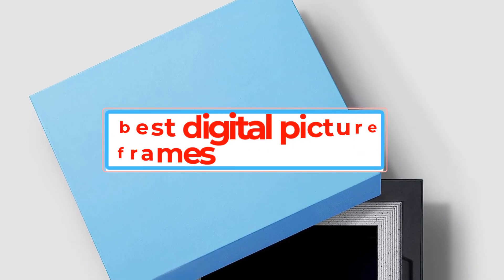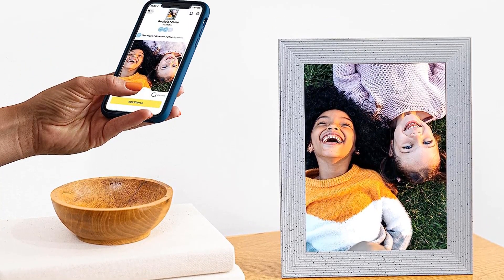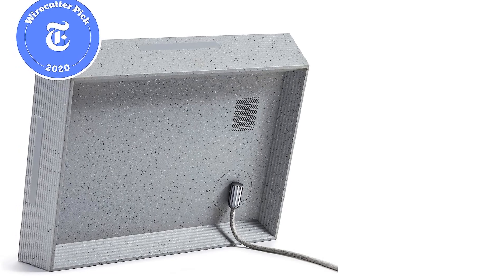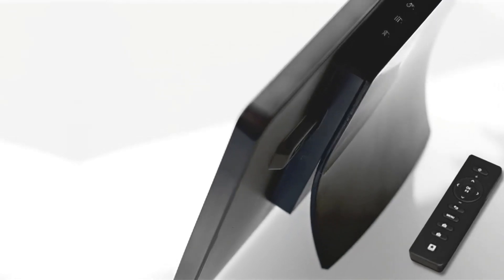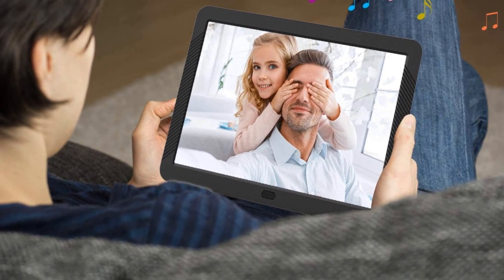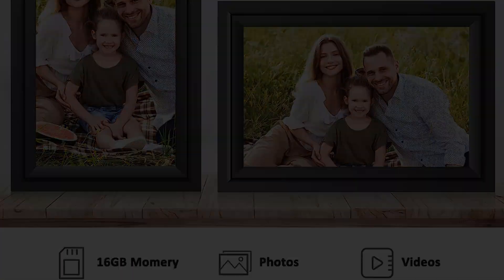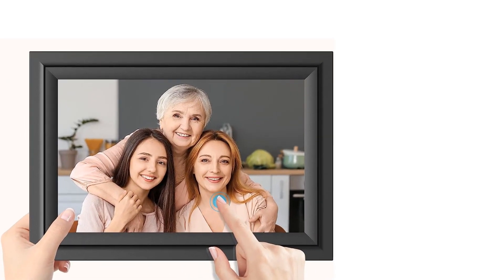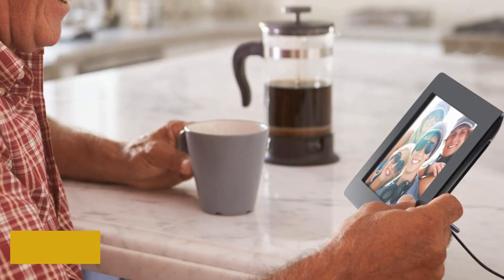✅TOP 5 Best Smart Digital Picture Frame [ 2024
owners.
tech-zones